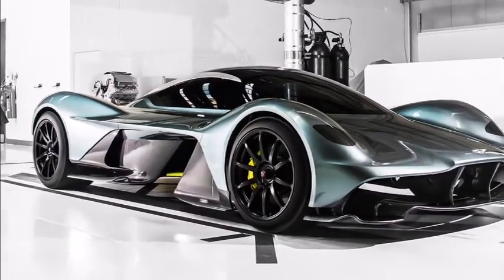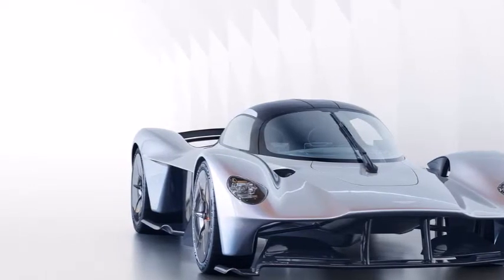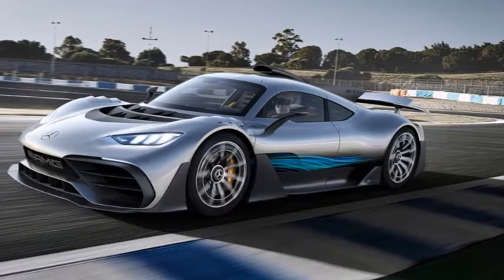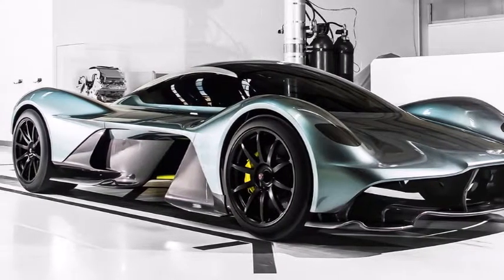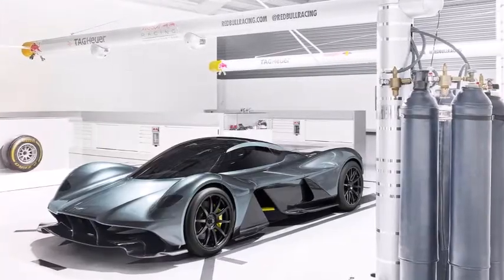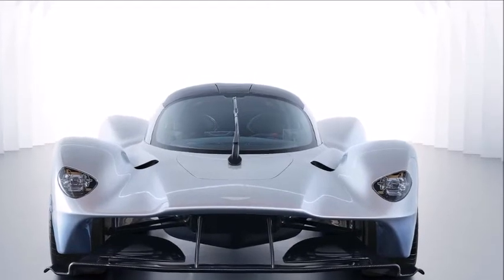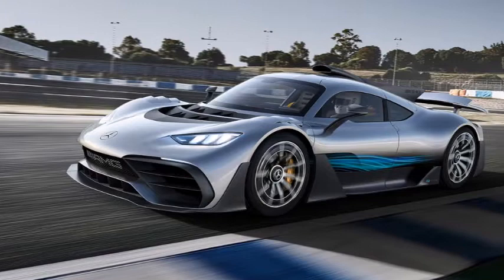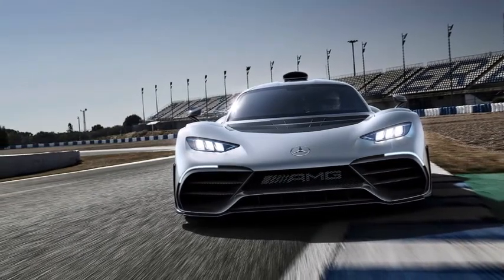STYLING SIZE UP MERCEDES AMG PROJECT ONE VS ASTON MARTIN VALKYRIE